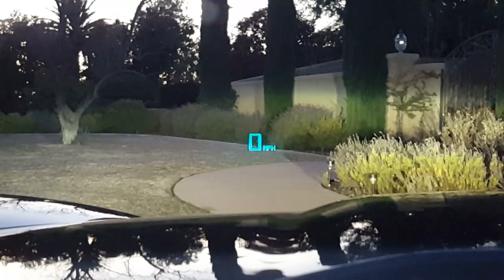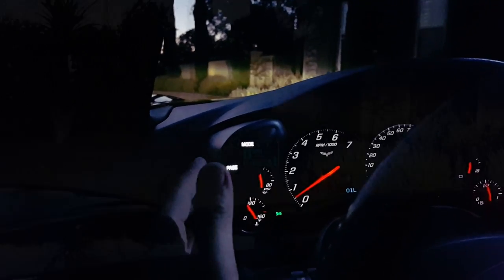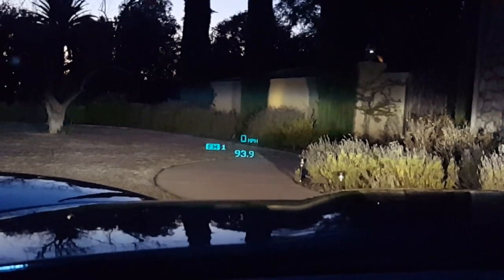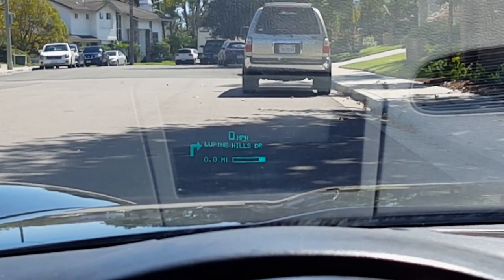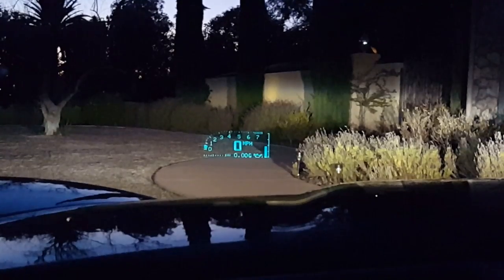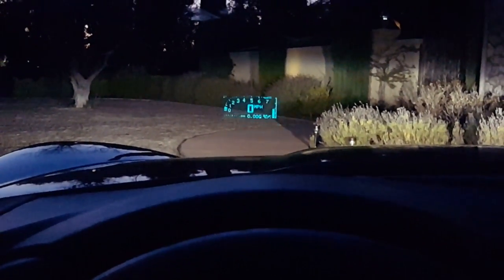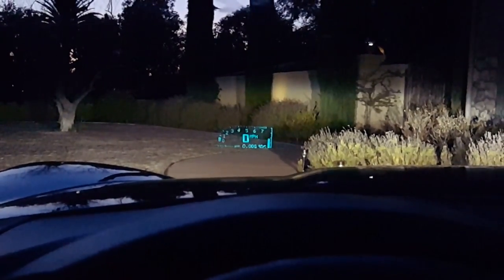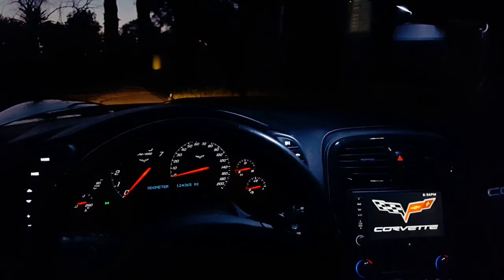Corvette C6 In-Depth Heads Up Display and Dashboard Overview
Here's a quick walkthrough of the Corvette C6 onboard dashboard computer and the unique heads up display (HUD). A hologram projected onto the windshield, giving the driver information right in his line of sight